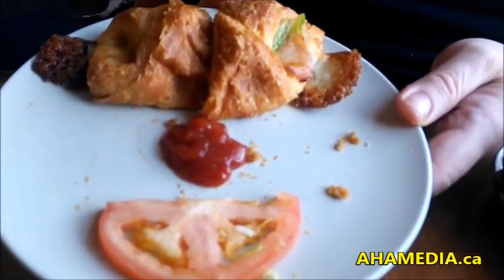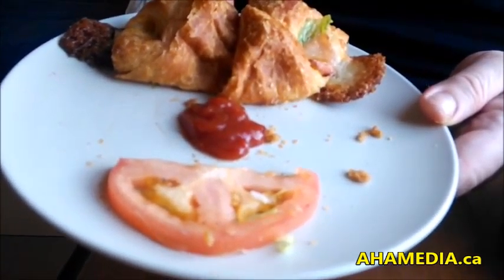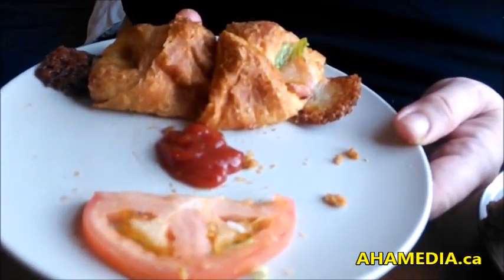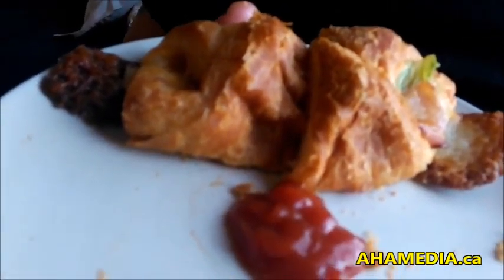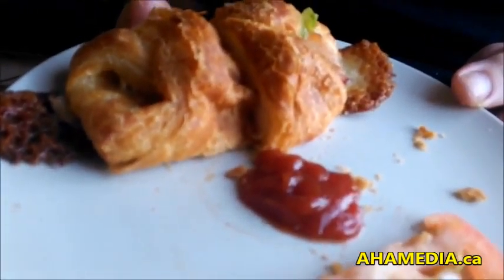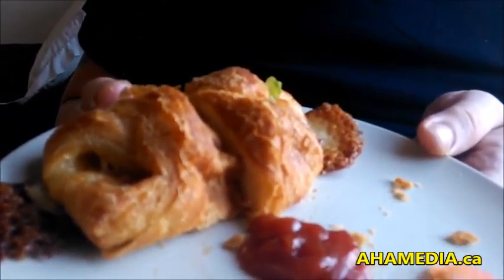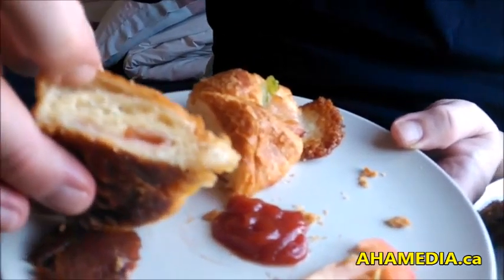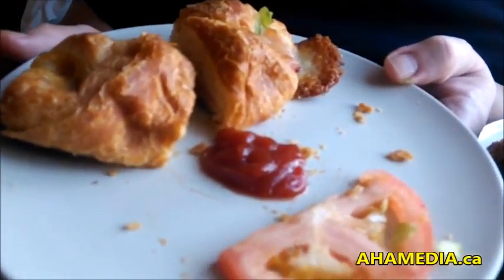Garvin Snider of AHA MEDIA on National Croissant Day - Jan 30 2015